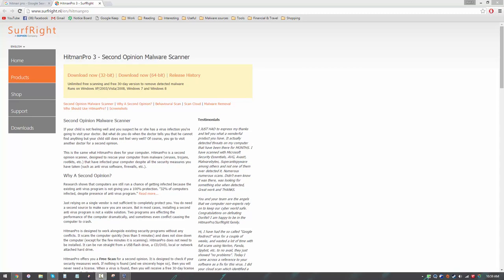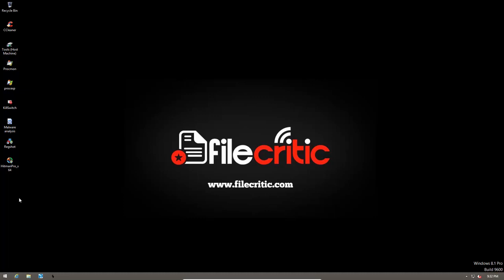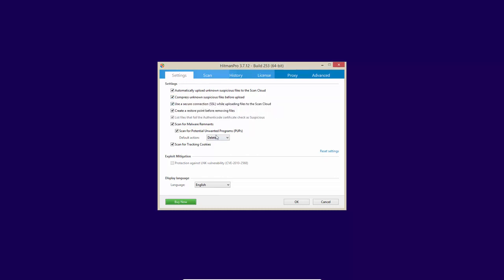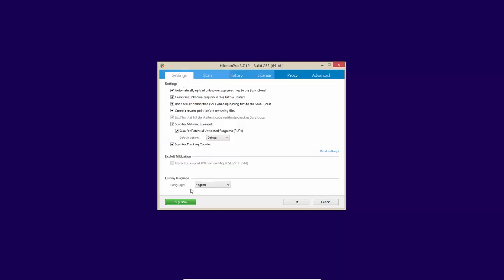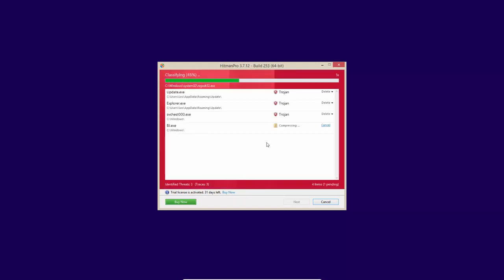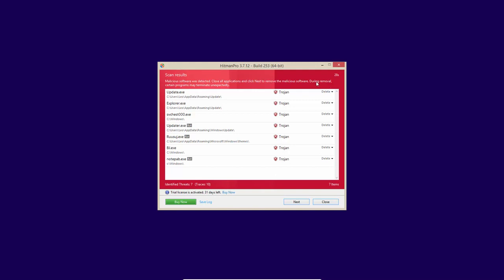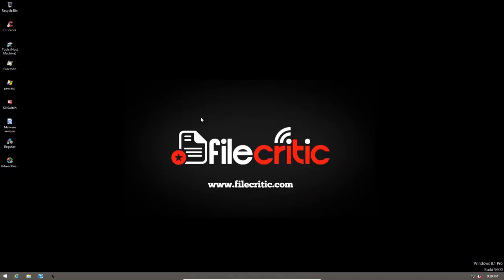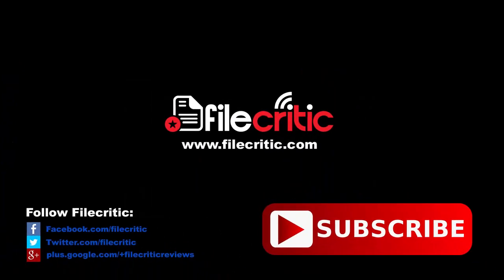The Ultimate Guide to Hitman Pro and Malware Removal l Hitman Pro is Legit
In this video entitled The Ultimate Guide to Hitman Pro and Malware Removal l  Hitman Pro is Legit we will discuss how to perform step by step tutorials on the following  Hitman Pro Review: Equipped with Force breach, Hitman Pro is legit and one of the leading second opinion scanners and a great tool to clean any system.  Check out the link below to the best malware removal app in the market.

Likewise, Hitman Pro Alert is a HIPS application designed to protect your system against zero-day threats. Truly, Hitman Pro is legit!

Hey! Hitman Pro is Legit